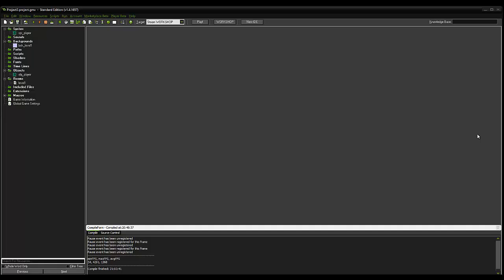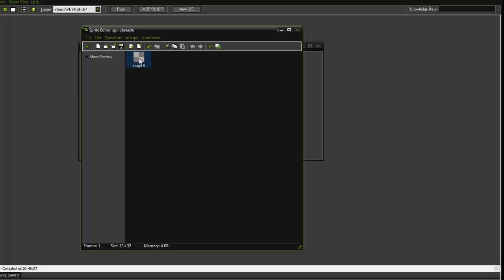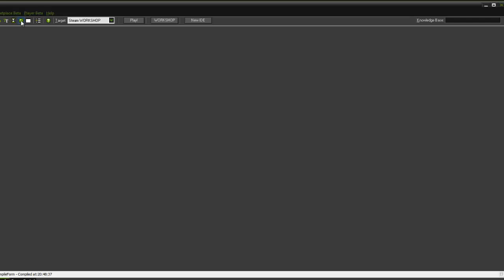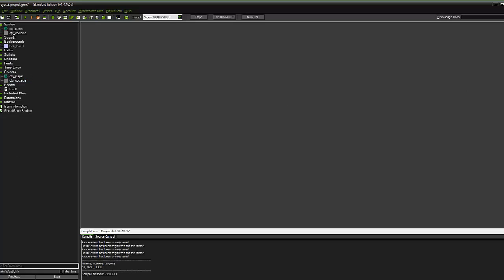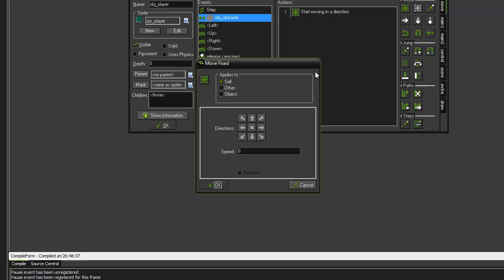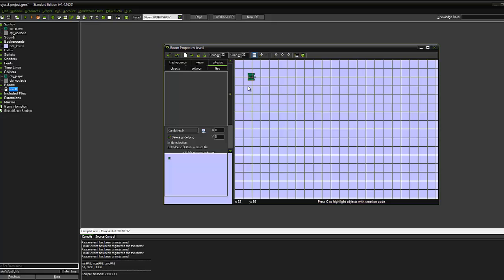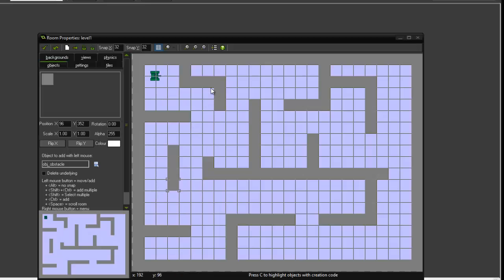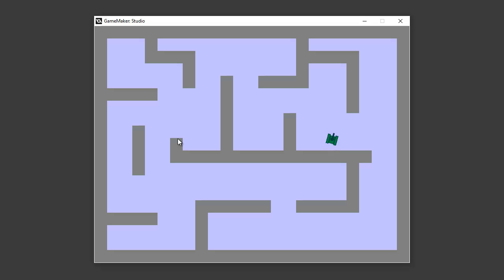Gamemaker Tank Game Part 4 of 10 Object Collision